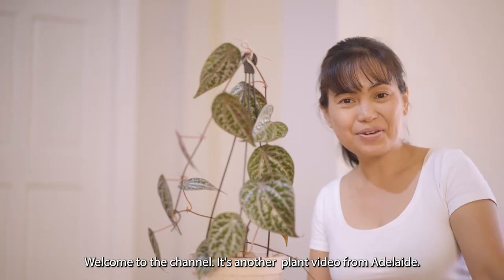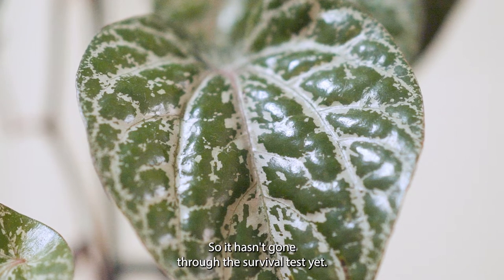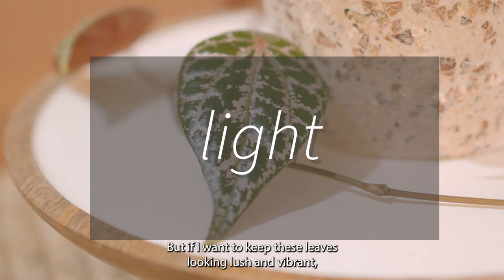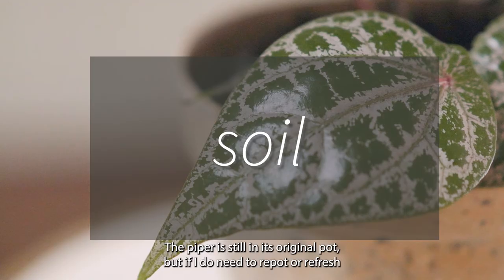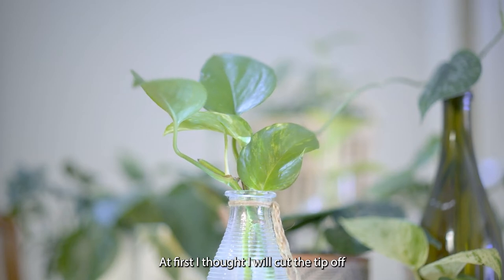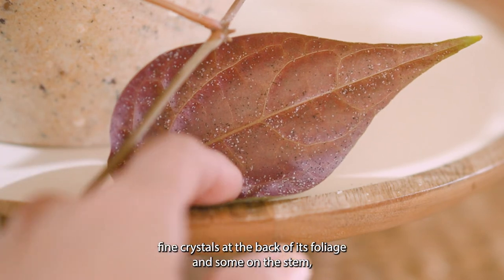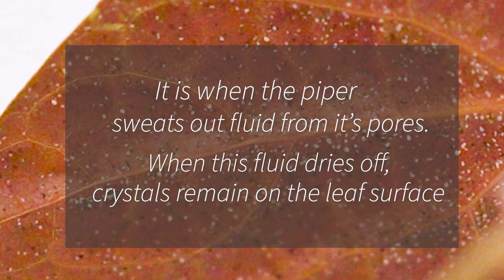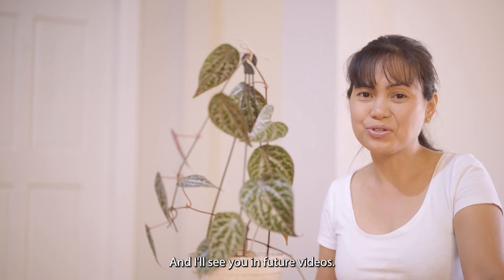Red Betel Leaf or Piper Crocatum | Houseplant care for Beginners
Here's another trailing plant that I've added to my plant collection. Another interesting plant called Piper Crocatum. I'm sharing my simple houseplant care tips to all of you fellow beginners.